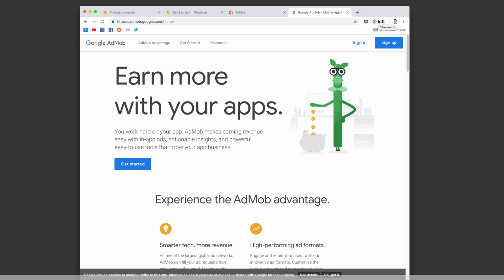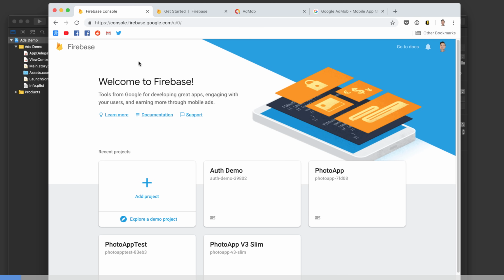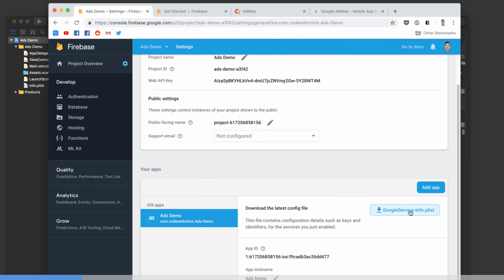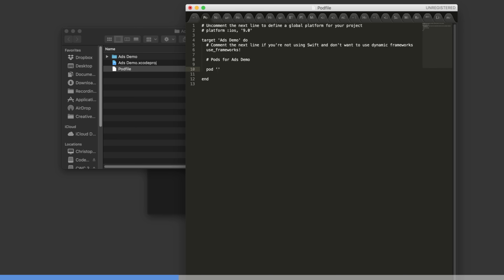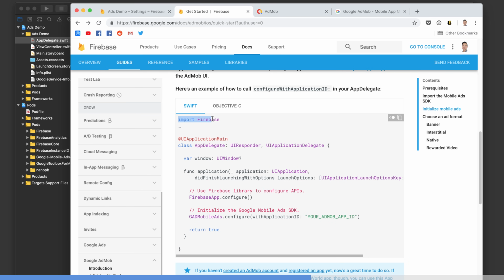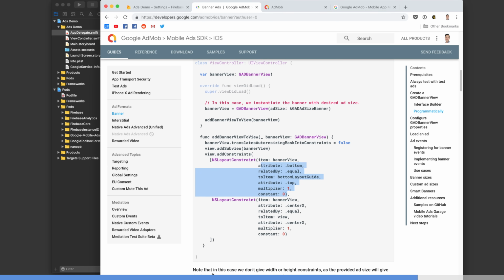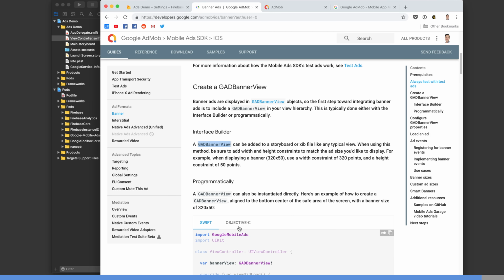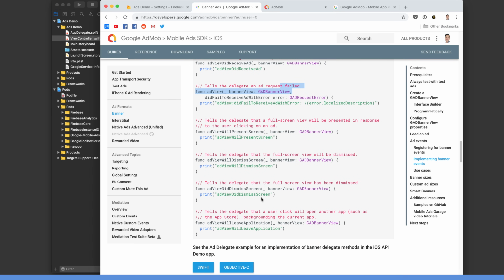AdMob Ads Tutorial for iOS (2020)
Learn how to add mobile banner ads to your app so that you can monetize it! We'll use AdMob ads in this tutorial.

ALL My Recording Equipment and Recommended Books:

Come and learn iOS programming with us! If you want to increase your chances of success, I recommend that you join our CWC community where students support and help each other out, share their knowledge and their successes:

After that, when you are ready to learn more, come and join my fundamentals course below to learn more closely with me.

 Learning something new is always more fun with other people!

ABOUT ME

Hi I’m Chris!  I’m dedicated to teaching fundamentals about how to make an app.  This is important if you’re trying to land an iOS job, be a freelancer, increase or start a business with an app idea.  On the site, you'll find a ton of free resources and tutorials to aid you on your journey to learn iOS development. Many people have successfully picked up Swift 4, Xcode 10 and app building from my course and materials!   Here's just a sample of the success stories my students have sent in